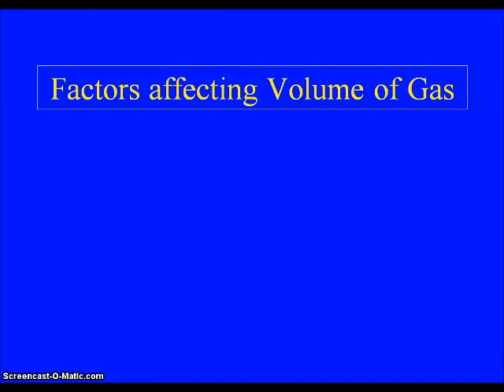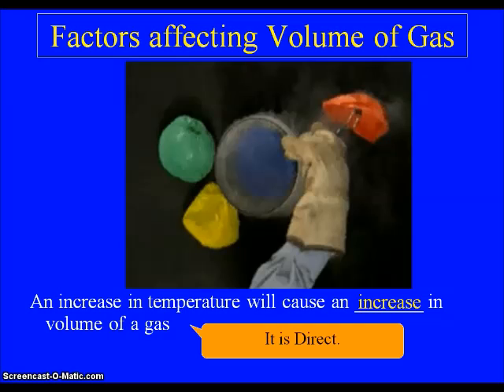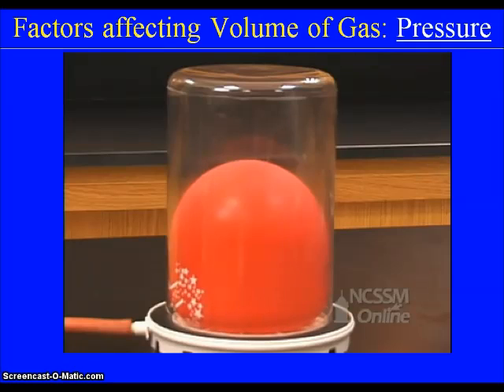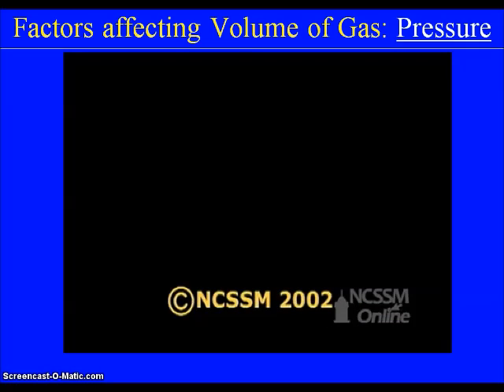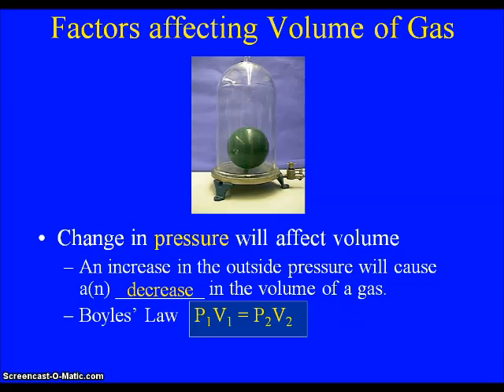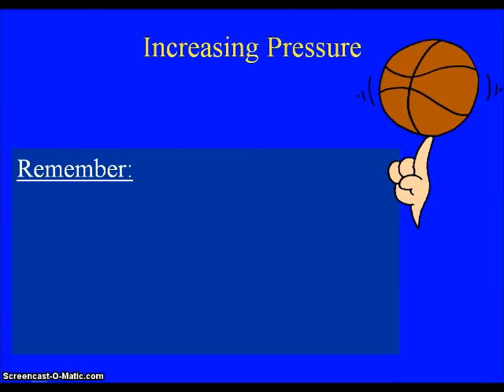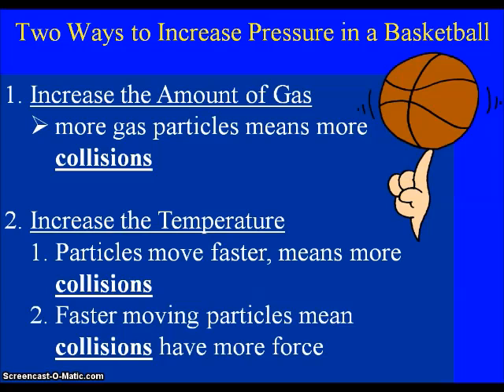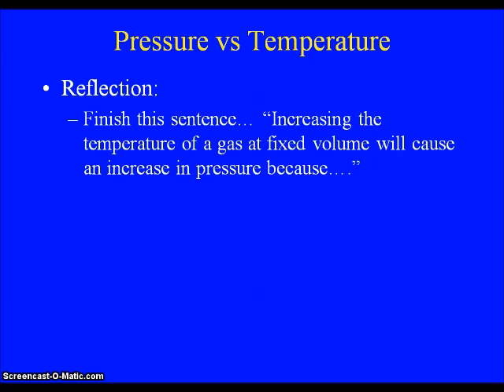Gas Laws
Explains the relationships between pressure and temperature on volume of a gas.